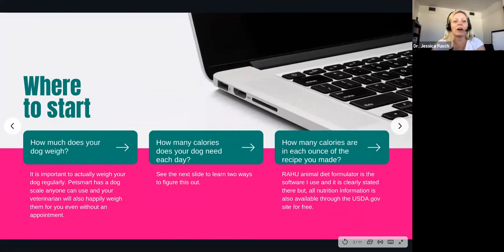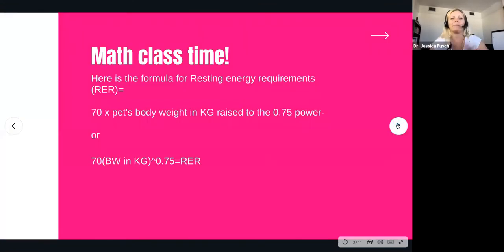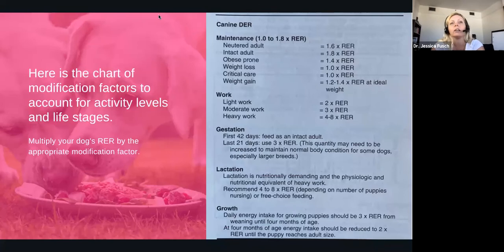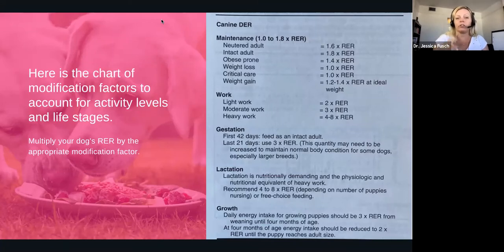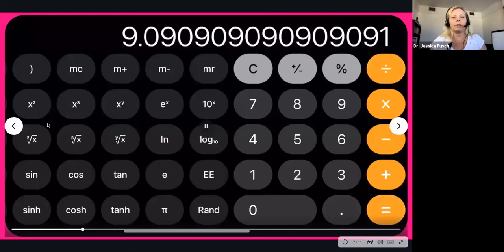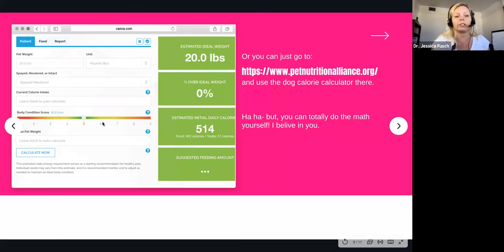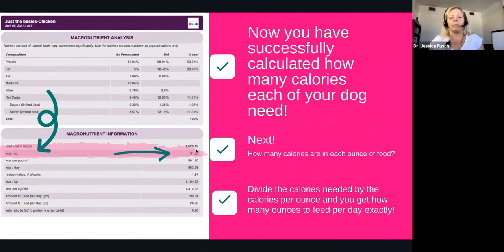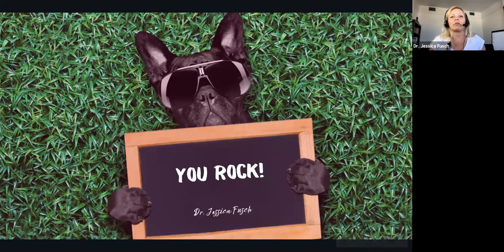How to figure out how much to feed your dog of a home cooked diet?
The most common question I get asked about home cooked dog food is "how much do I feed my dog?

This video answers that question!

PDF with activity factors as promised- just click it and it will download instantly.